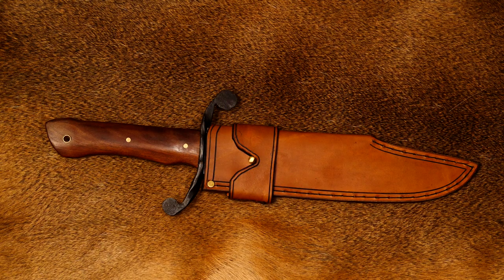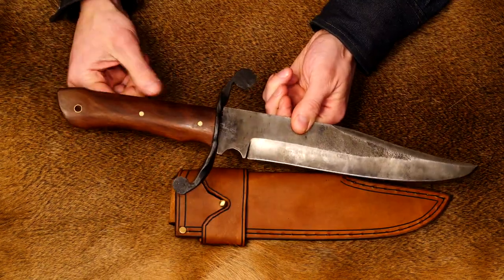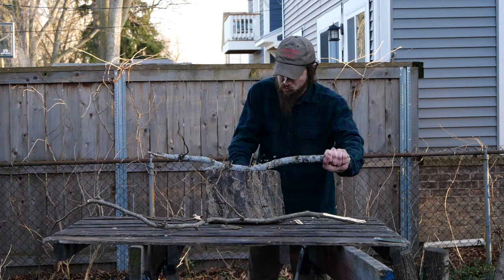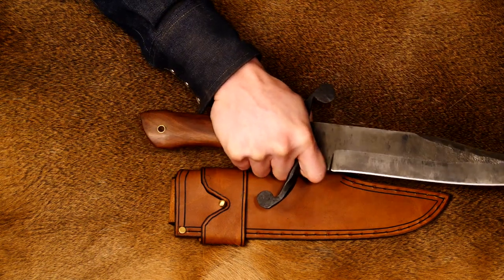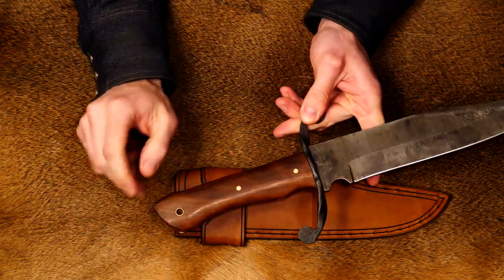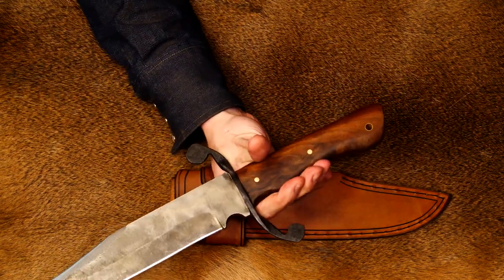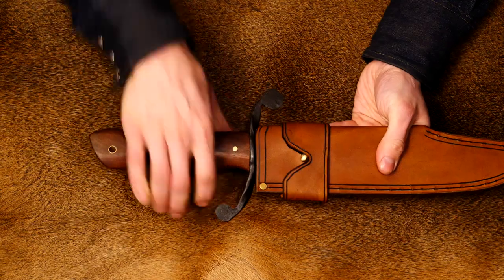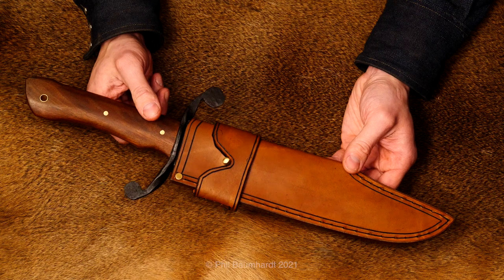Knife of the Week: "Pirate Torreon" Bowie